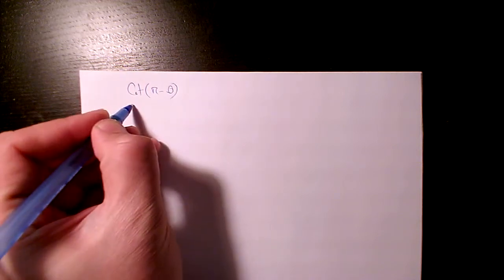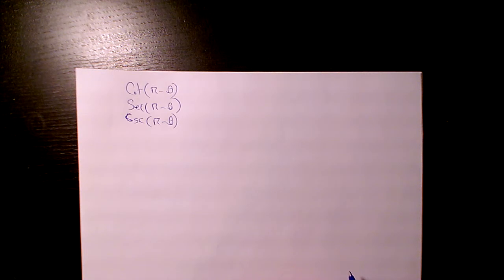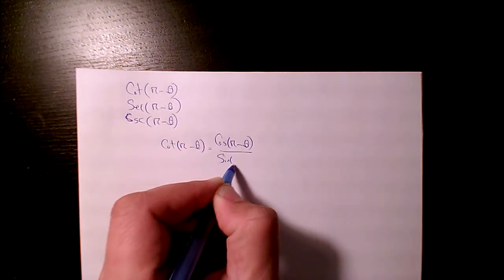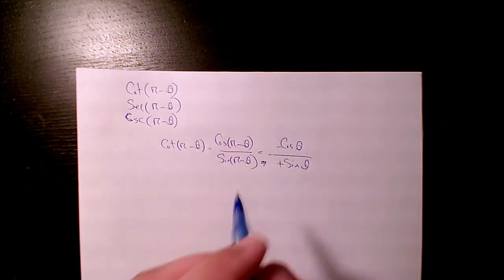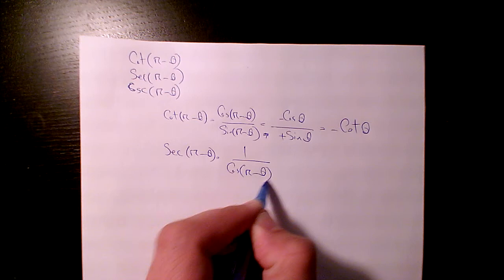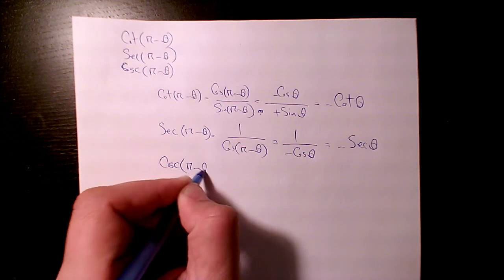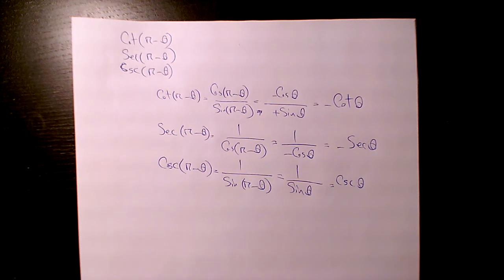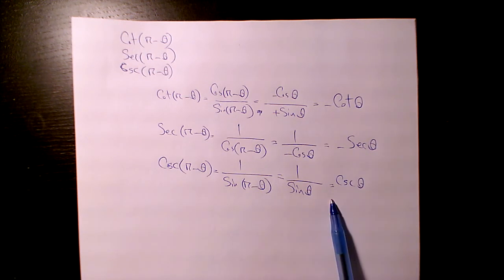Verifying Trigonometric Identities - How To Do It The Easy Way! Part 2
Compound Angle Formulas, Trigonometry, Trigonometric Equations, Sine and Cosine functions, Trigonometry , Trigonometric Functions, Trigonometric equations, Compound Angle
Sine Functions, Cosine Functions, Tangent Functions, How to solve trigonometric equations, How to solve trigonometric identities, Sin Cos Tan Cot Sec Csc, What is Trigonometry, What are the, Trigonometric functions, Learn Trigonometry in a easy way
Formules d'angle composé, trigonométrie, équations trigonométriques, fonctions sinus et cosinus, trigonométrie, fonctions trigonométriques, équations trigonométriques, angle composé
Fonctions sinus, Fonctions cosinus, Fonctions tangentes, Comment résoudre des équations trigonométriques, Comment résoudre des identités trigonométriques, Sin Cos Tan Cot Sec Csc, Qu'est-ce que la trigonométrie, Quelles sont les fonctions trigonométriques, Apprendre la trigonométrie de manière simple
Fórmulas de ángulo compuesto, trigonometría, ecuaciones trigonométricas, funciones seno y coseno, trigonometría, funciones trigonométricas, ecuaciones trigonométricas, ángulo compuesto
Funciones seno, funciones coseno, funciones tangentes, cómo resolver ecuaciones trigonométricas, cómo resolver identidades trigonométricas, Sin Cos Tan Cot Sec Csc, qué es la trigonometría, cuáles son las funciones trigonométricas, aprender trigonometría de una manera fácil
Fórmulas de ângulo composto, trigonometria, equações trigonométricas, funções seno e cosseno, trigonometria, funções trigonométricas, equações trigonométricas, ângulo composto
Funções senoidais, Funções cosseno, Funções tangentes, Como resolver equações trigonométricas, Como resolver identidades trigonométricas, Sin Cos Tan Cot Sec Csc, O que é Trigonometria, Quais são as funções trigonométricas, Aprenda Trigonometria de maneira fácil

Формулы сложного угла, тригонометрия, тригонометрические уравнения, функции синуса и косинуса, тригонометрия, тригонометрические функции, тригонометрические уравнения, сложный угол
Синус-функции, косинус-функции, касательные функции, как решать тригонометрические уравнения, как решать тригонометрические тождества, Sin Cos Tan Cot Sec Csc, что такое тригонометрия, что такое тригонометрические функции, изучение тригонометрии простым способом

کمپاؤنڈ زاویہ کے فارمولے ، ٹریگنومیٹری ، ٹریونومیٹرک مساوات ، سائن اور کوزین کے افعال ، تثلیث ریاضی ، تثلیث میٹرک افعال ، ٹریگنومیٹرک مساوات ، مرکب زاویہ
سائن فنکشنز ، کوسن فنکشنز ، ٹینجینٹ فنکشنز ، ٹرائیونومیٹرک مساوات کو کیسے حل کریں ، ٹرائیونومیٹرک شناخت کو کیسے حل کریں ، گناہ کوس ٹن کوٹ سیکنڈ سی ایس سی ، ٹریگنومیٹری کیا ہے ، کیا ہیں ، ٹریگنومیٹرک افعال ، ایک آسان طریقے سے تثلیث میٹری سیکھیں
Formule ad angolo composto, trigonometria, equazioni trigonometriche, funzioni seno e coseno, trigonometria, funzioni trigonometriche, equazioni trigonometriche, angolo composto
Funzioni sinusoidali, Funzioni del coseno, Funzioni tangenti, Come risolvere le equazioni trigonometriche, Come risolvere le identità trigonometriche, Sin Cos Tan Cot Sec Csc, Cos'è la trigonometria, Quali sono le funzioni trigonometriche, Impara la trigonometria in modo semplice

ਕੰਪਾਉਂਡ ਐਂਗਲ ਫਾਰਮੂਲਾ, ਤ੍ਰਿਕੋਣਿਤੀ, ਤ੍ਰਿਕੋਣਮਿਤੀ ਸਮੀਕਰਨ, ਸਾਈਨ ਅਤੇ ਕੋਸਿਨ ਫੰਕਸ਼ਨ, ਤ੍ਰਿਕੋਣਮਿਤੀ, ਤ੍ਰਿਕੋਣਮਿਤੀ ਕਾਰਜ, ਤ੍ਰਿਕੋਣਮਿਤੀ ਸਮੀਕਰਨ, ਮਿਸ਼ਰਿਤ ਕੋਣ
ਸਾਈਨ ਫੰਕਸ਼ਨ, ਕੋਸਿਨ ਫੰਕਸ਼ਨ, ਟੈਂਜੈਂਟ ਫੰਕਸ਼ਨ, ਟ੍ਰਿਕੋਨੋਮੈਟ੍ਰਿਕ ਸਮੀਕਰਣਾਂ ਨੂੰ ਕਿਵੇਂ ਹੱਲ ਕੀਤਾ ਜਾਵੇ, ਸਿਨ ਕੋਸ ਟੈਨ ਕੋਟ ਸੈਕ ਸੀਸੀ, ਟ੍ਰਾਈਗੋਨੋਮੈਟਰੀ ਕੀ ਹੈ, ਕੀ ਹਨ, ਤ੍ਰਿਕੋਣਮਿਤੀ ਨੂੰ ਅਸਾਨ ਤਰੀਕੇ ਨਾਲ ਸਿੱਖੋ

यौगिक कोण सूत्र, त्रिकोणमिति, त्रिकोणमितीय समीकरण, साइन और कोसाइन कार्य, त्रिकोणमिति, त्रिकोणमितीय कार्य, त्रिकोणमितीय समीकरण, यौगिक कोण
साइन फ़ंक्शंस, कोसाइन फ़ंक्शंस, टेंगेंट फ़ंक्शंस, त्रिकोणमितीय समीकरणों को कैसे हल करें, त्रिकोणमितीय पहचान कैसे हल करें, सिन कॉस टैन कॉट सेक Csc, त्रिकोणमिति क्या है, त्रिकोणमितीय फ़ंक्शन क्या हैं, त्रिकोणमिति को एक आसान तरीके से जानें:
صيغ الزاوية المركبة ، حساب المثلثات ، المعادلات المثلثية ، دالات الجيب وجيب التمام ، علم المثلثات ، الدوال المثلثية ، المعادلات المثلثية ، الزاوية المركبة
دالات الجيب ، دالات جيب التمام ، دالات المماس ، كيفية حل المعادلات المثلثية ، كيفية حل الهويات المثلثية ،  ما هي المثلثات ، ما هي الدوال المثلثية ، تعلم حساب المثلثات بطريقة سهلة

فرمول های زاویه ترکیبی ، مثلثات ، معادلات مثلثاتی ، عملکردهای سینوسی و کینین ، مثلثات سنجی ، توابع مثلثاتی ، معادلات مثلثاتی ، زاویه مرکب
複合角度式、三角法、三角方程式、正弦関数と余弦関数、三角法、三角関数、三角方程式、複合角度
正弦関数、余弦関数、正接関数、三角方程式の解法、三角恒等式の解法、Sin Cos Tan Cot Sec Csc、三角関数とは何か、三角関数とは、三角法を簡単に学ぶ

복합 각도 공식, 삼각법, 삼각 방정식, 사인 및 코사인 함수, 삼각법, 삼각 함수, 삼각 방정식, 복합 각도
사인 함수, 코사인 함수, 탄젠트 함수, 삼각법 방정식을 해결하는 방법, 삼각법 아이덴티티를 해결하는 방법, Sin Cos Tan Cot Sec Csc, 삼각법이란 무엇인가, 삼각법은 무엇인가, 삼각법은 배우고

复合角公式，三角函数，三角方程，正弦和余弦函数，三角函数，三角函数，三角方程，复合角
正弦函数，余弦函数，正切函数，如何求解三角方程，如何求解三角恒等，Sin Cos Tan Cot Sec Csc，什么是三角函数，什么是三角函数，以简单的方式学习三角函数

Dr. Masi